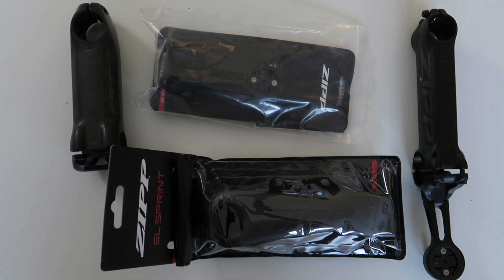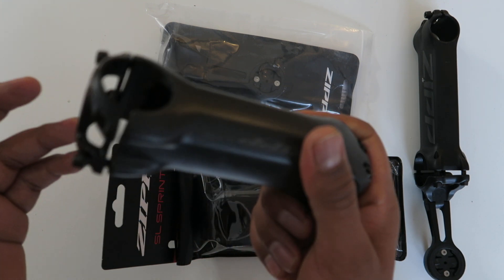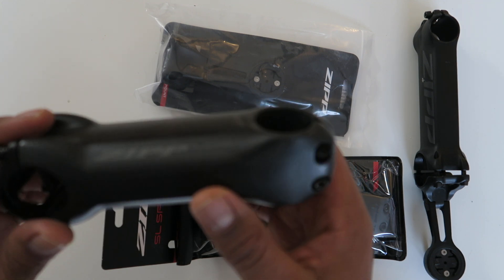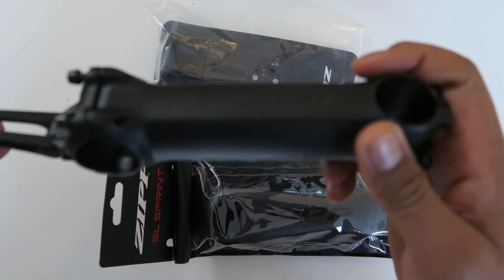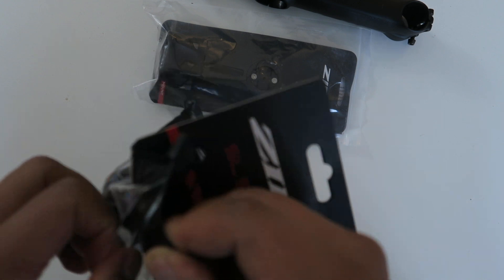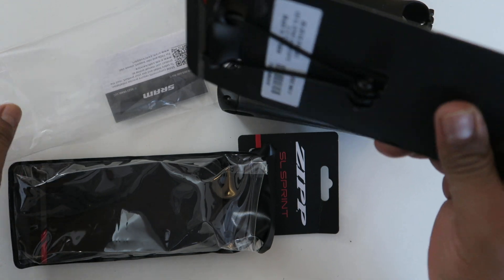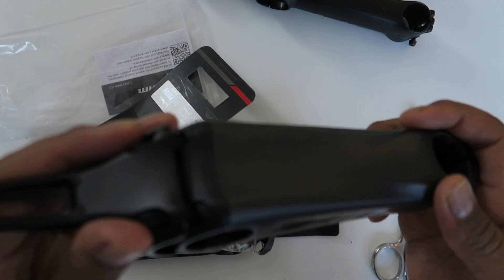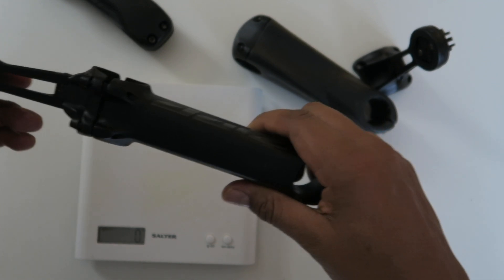Zipp Stems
This is my first impressions on the Zipp SL Sprint stem.